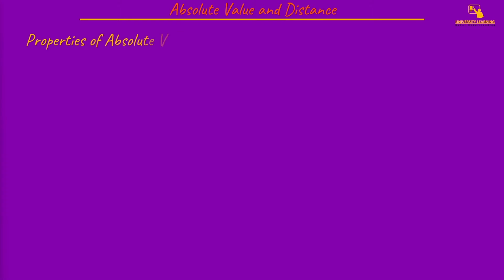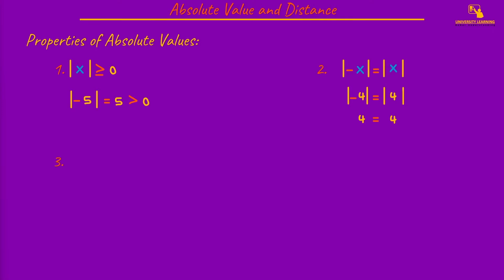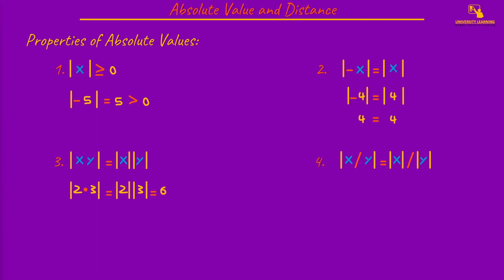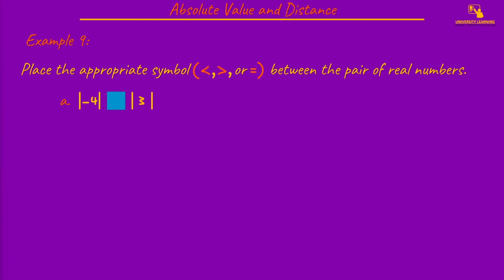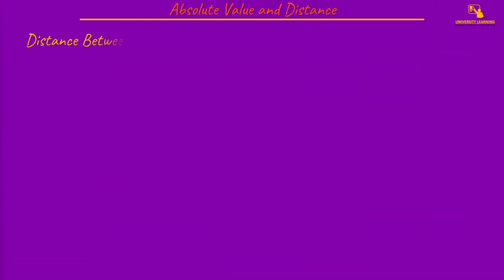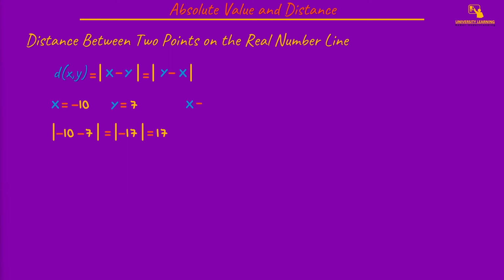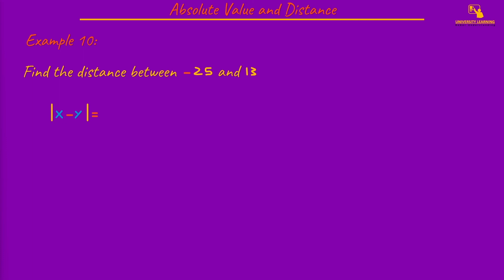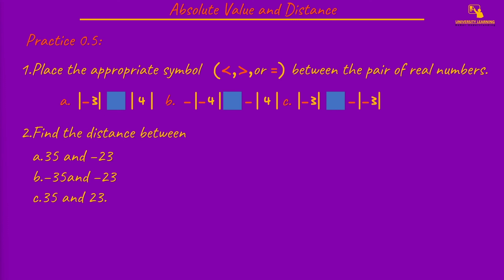Absolute Value and Distance L1 P4 2